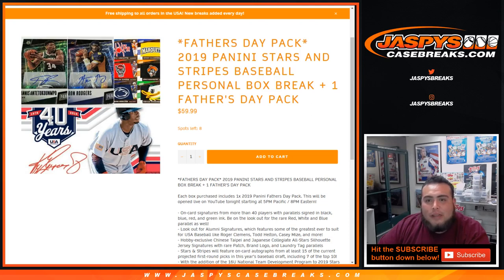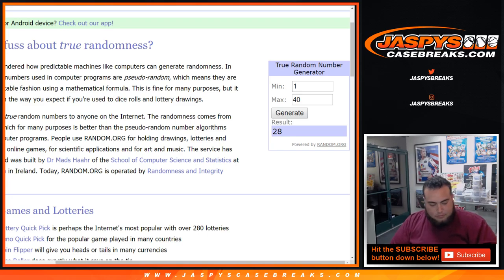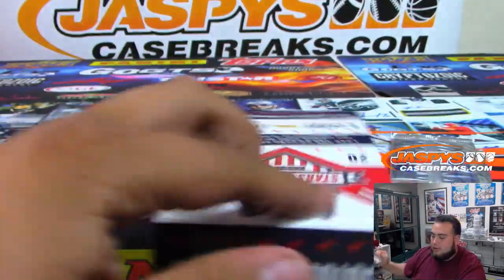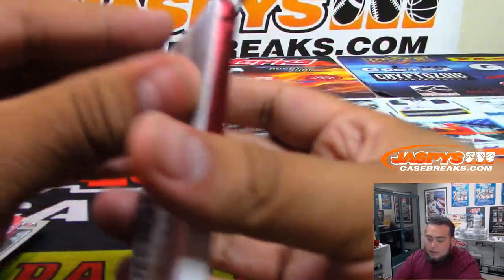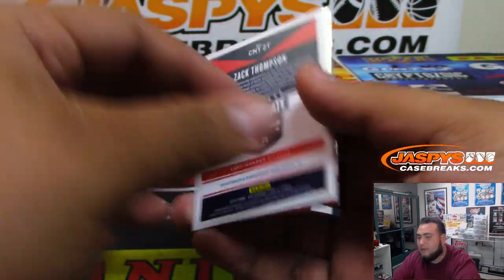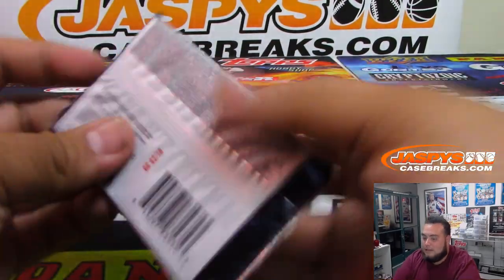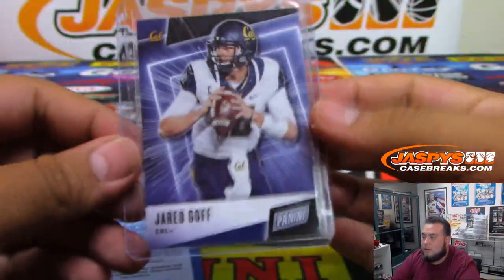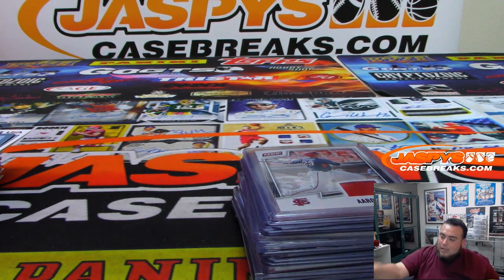6/16/19 - 2019 PANINI STARS & STRIPES BASEBALL PERSONAL BOX BREAK + 1 FATHER'S DAY PACK (ALFRED D)